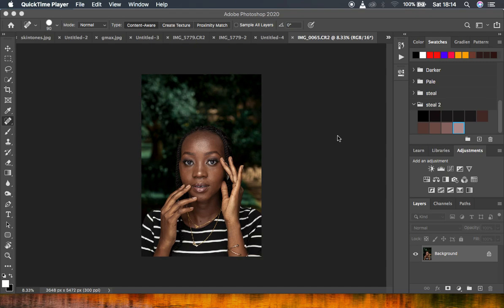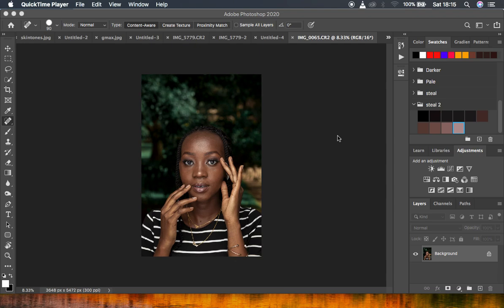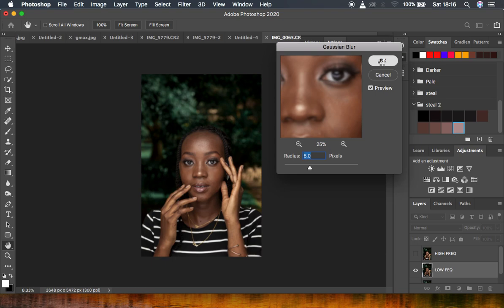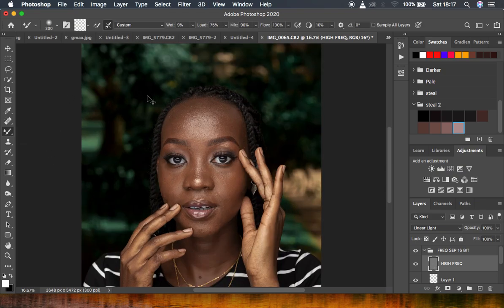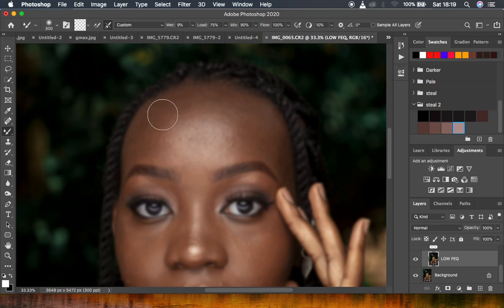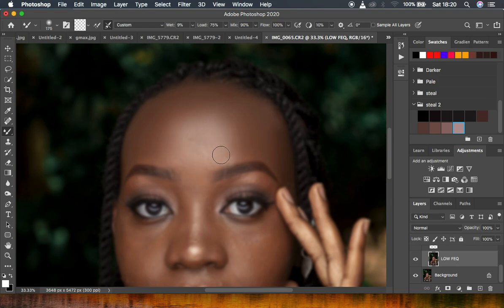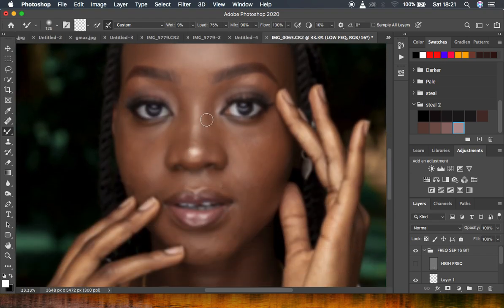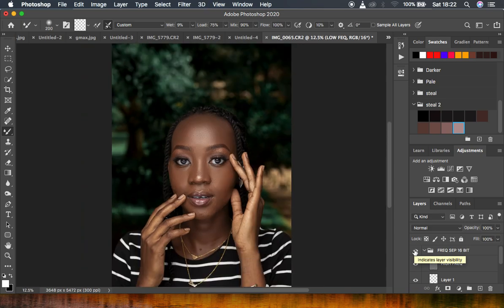This Skin Retouching TRICK Will Improve Your Skills | Frequency Separation Photoshop Tutorial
With this technique you will easily learn how to see and blend the skin tones for evenness in the skin tones for better results.